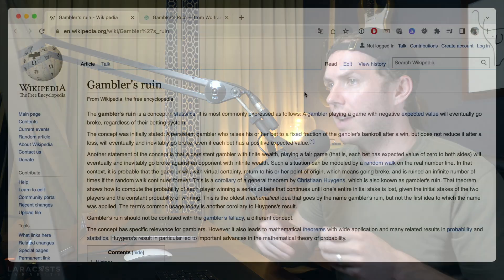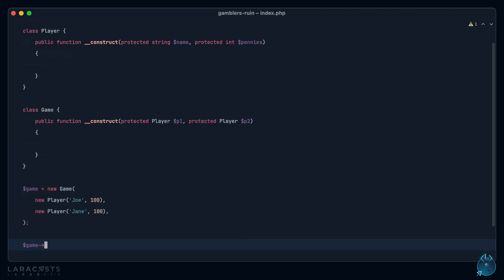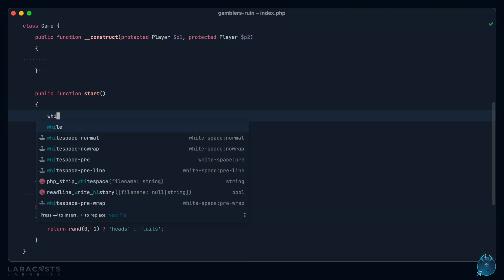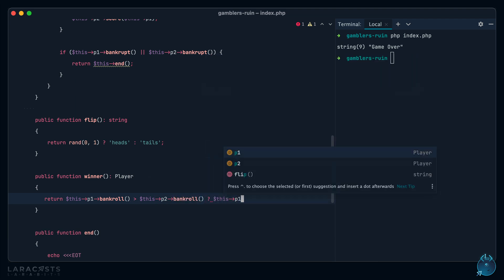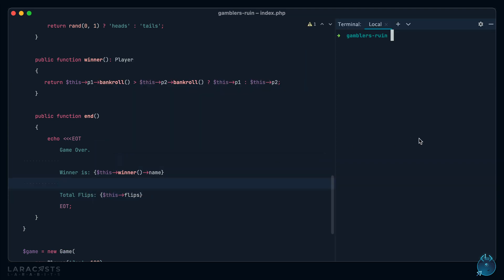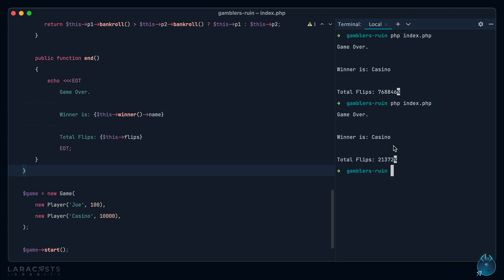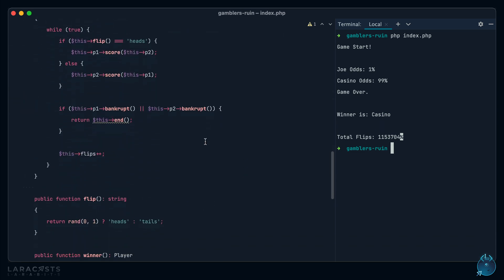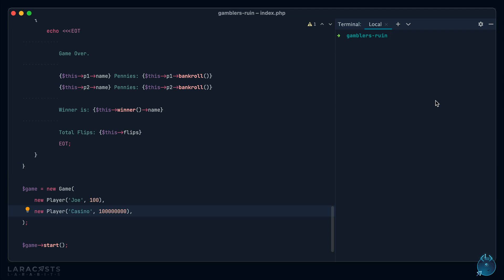The Gambler's Ruin Illustrated With PHP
Let's do something a little different in this Larabit! We won't focus on the web, or the UI, or something related to Laravel. No, instead, let's talk about basic probability.

Using the common 50/50 coin-flip game as our example, we'll write a bit of PHP to illustrate the Gambler's Ruin concept.